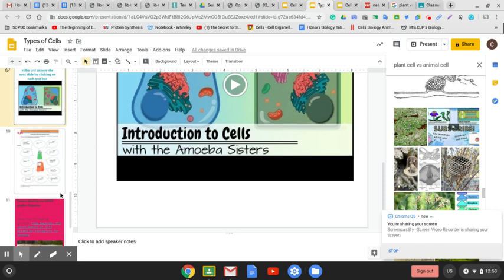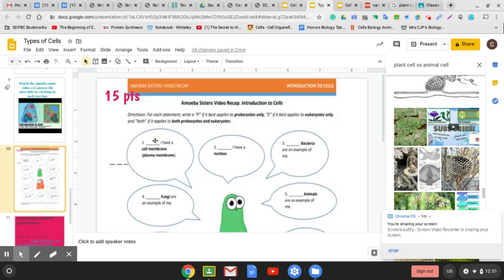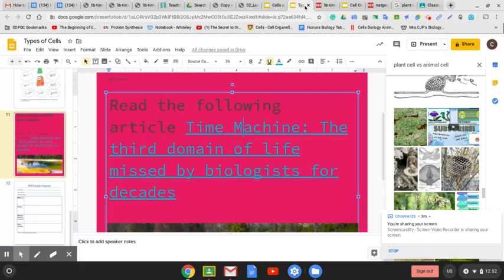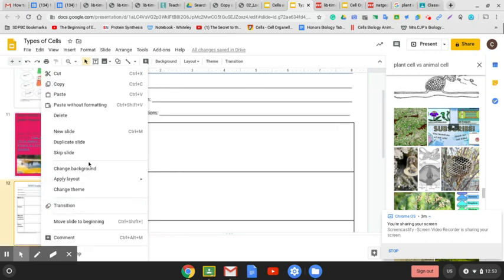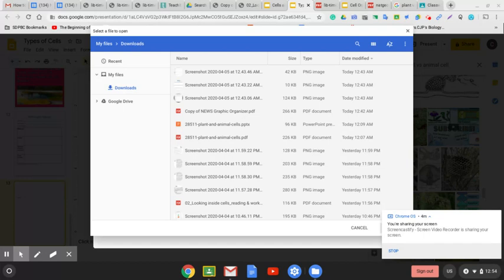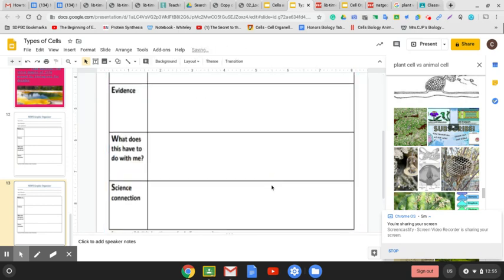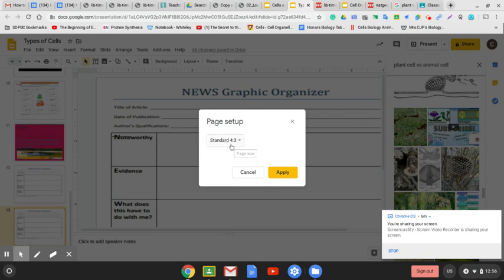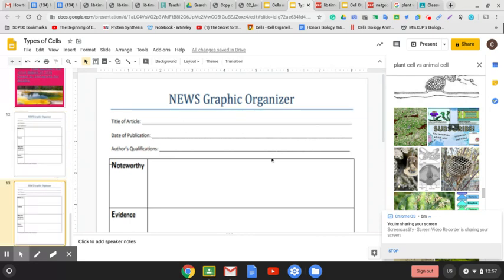How to make pdf editable using google slides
A different way of editing pdf for google classroom assignments